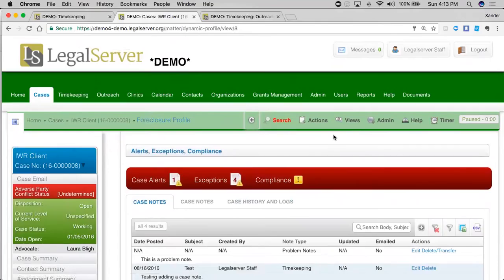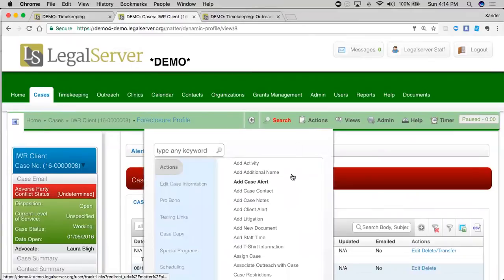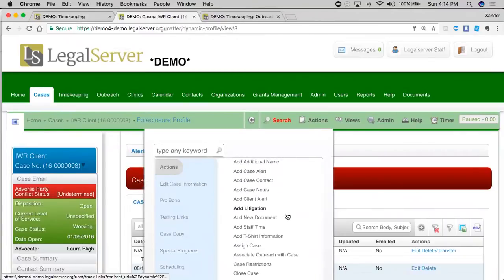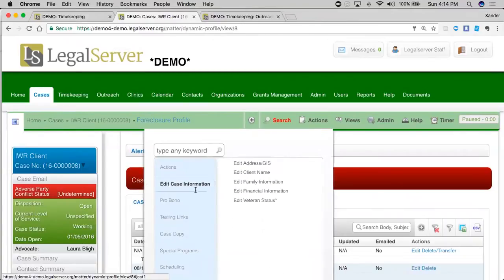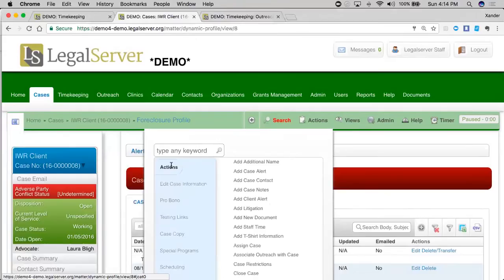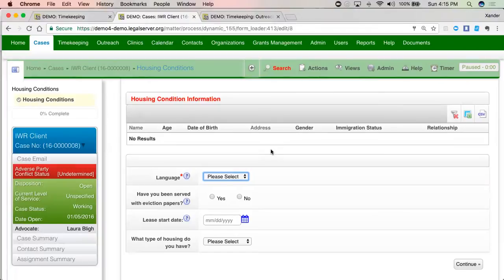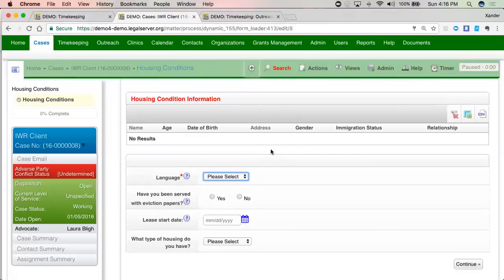Introduction to Auxiliary Forms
What auxiliary forms are and how to use them.